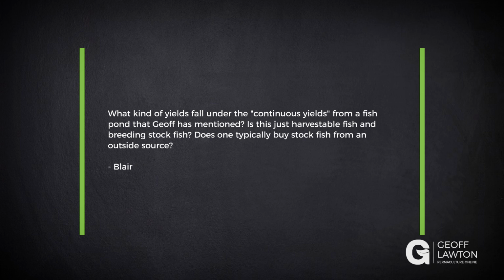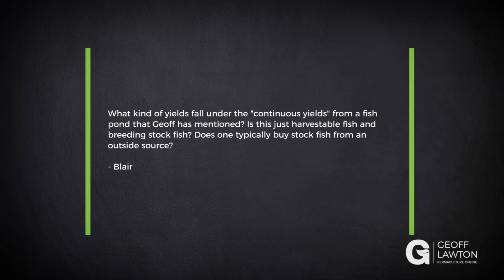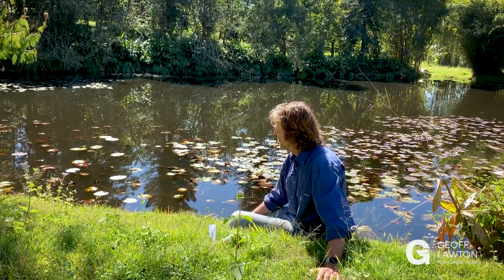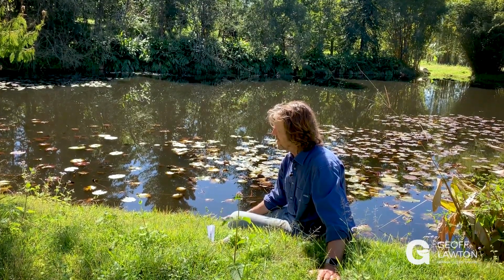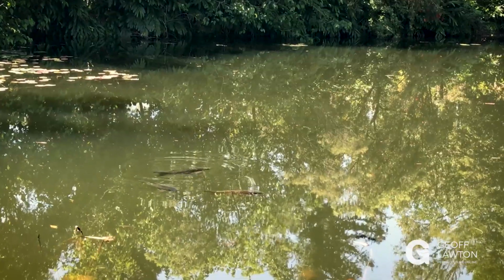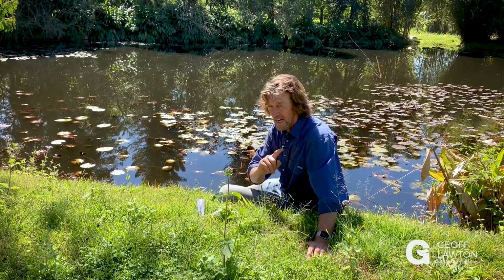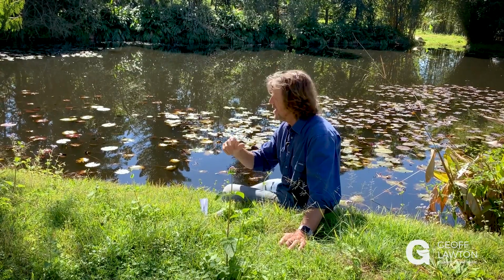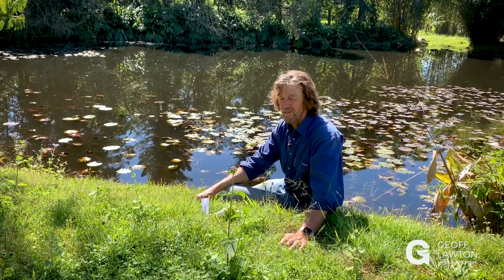What Are “Continuous Yields” from a Fish Pond?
This Q&A is pulled from a collection of questions posed to me by students of my Online Permaculture Design Course (PDC). Learn more with my free four-part Masterclass series, here:

Question:

What kind of yields fall under the "continuous yields" from a fish pond that Geoff has mentioned? Is this just harvestable fish and breeding stock fish? Does one typically buy stock fish from an outside source?

Support us in making more films by:

► Signing up to our newsletter and the Permaculture Circle—my curated collection of 100+ free videos

About Geoff:

Geoff is a world-renowned permaculture consultant, designer, and teacher. He has established permaculture demonstration sites that function as education centers in all the world’s extreme climates — information on the success of these systems is networked through the Permaculture Research Institute and the website.

About Permaculture:

Permaculture integrates land, resources, people and the environment through mutually beneficial synergies – imitating the no waste, closed-loop systems seen in diverse natural systems. Permaculture applies holistic solutions that are applicable in rural and urban contexts and at any scale. It is a multidisciplinary toolbox including agriculture, water harvesting and hydrology, energy, natural building, forestry, waste management, animal systems, aquaculture, appropriate technology, economics, and community development.